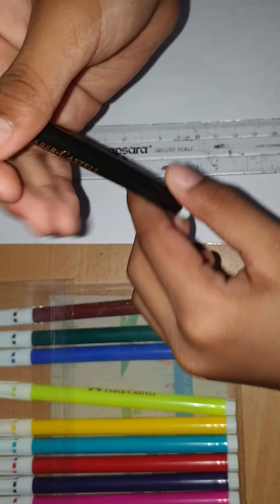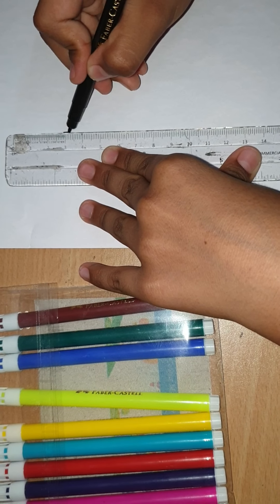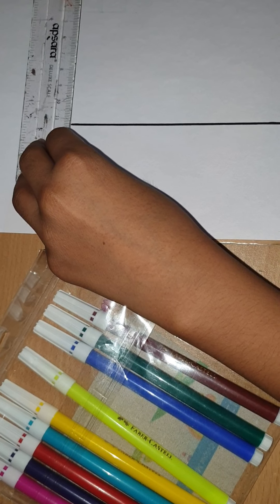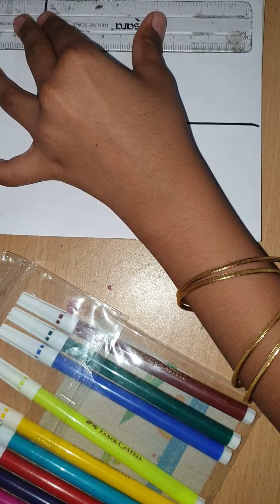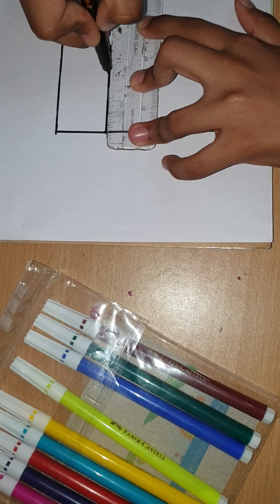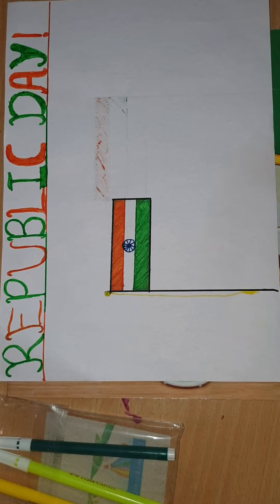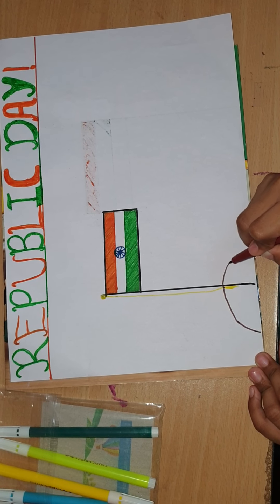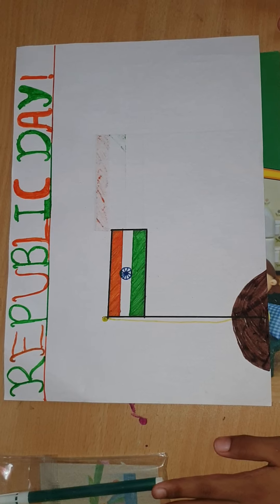How to draw a 🇮🇳 india flag Republic day special